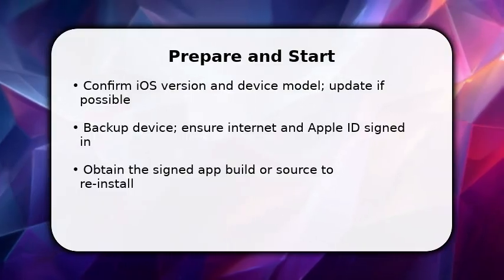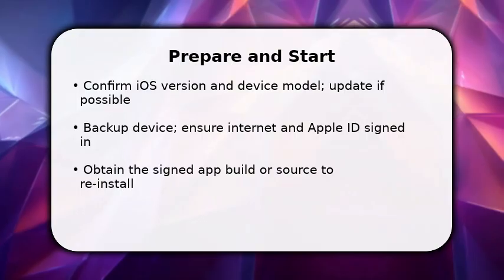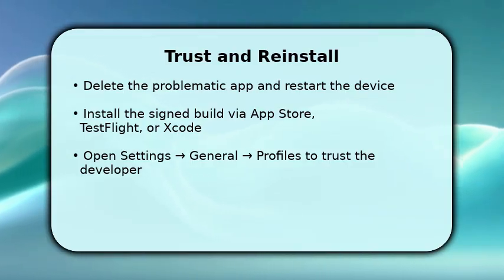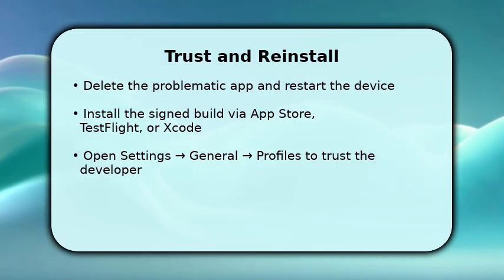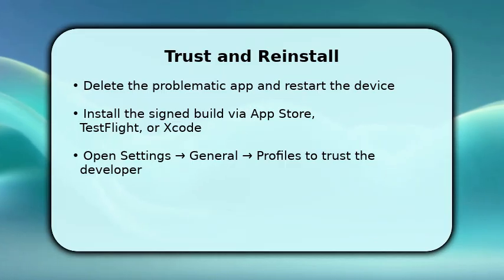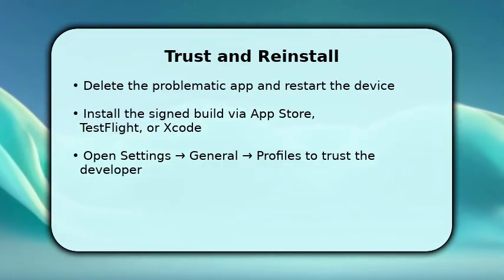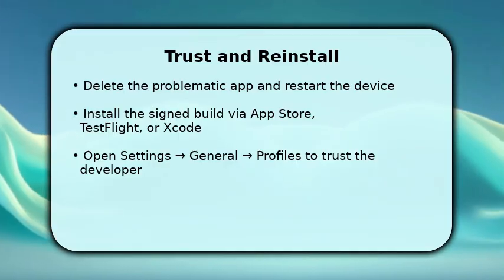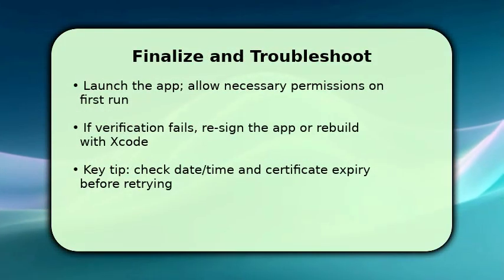How to Fix App Could Not Be Verified (only Way)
How to Fix App Could Not Be Verified (only Way) | 🔒 Surfshark VPN Deal — Stay private and secure. $1.99/mo + 3 Months Free ▸

Discover the ultimate guide to resolving 'App Could Not Be Verified' errors on your device. This video walks you through step-bythy troubleshooting process, including checking app permissions, updating software, and contacting support if necessary.

fix App Could Not Be Verified, troubleshoot verification error, app permission settings, update device software, contact tech support